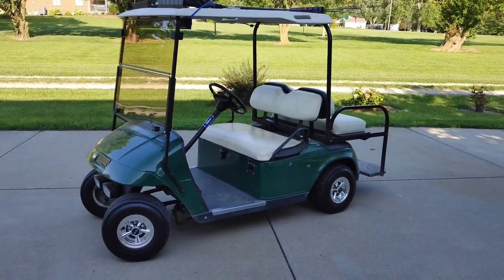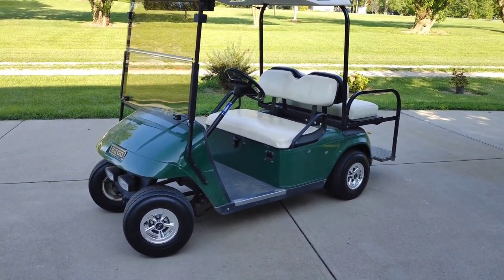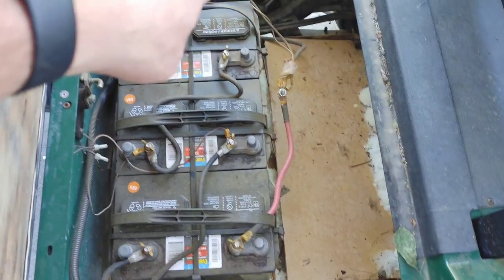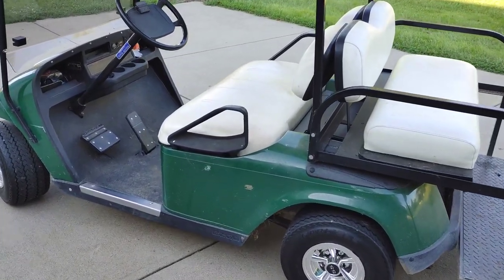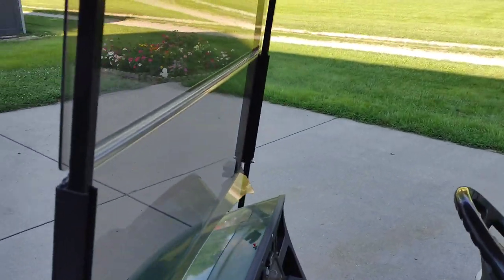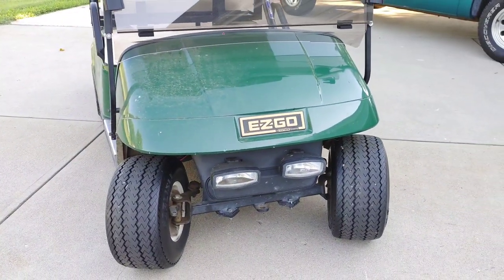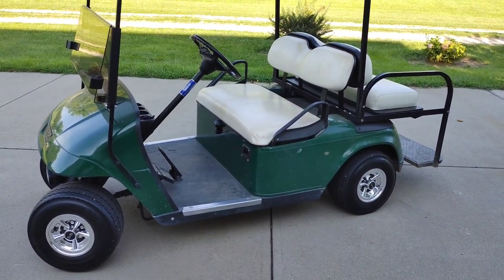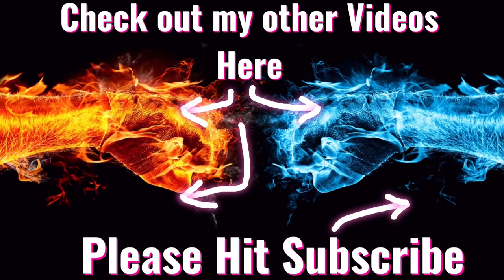Update on the Golfcart conversion (3) 12V Deep Cycle Batteries in 36V EVGO Electric Golf Cart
NOKINS Golf Cart SS Wheel Covers Hub Caps 8"
EZGO TXT / Medalist Gas/Elec 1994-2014 Clear Fold Down Golf Cart Windshield
EZGO TXT / Medalist Gas/Elec 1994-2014 Tinted Fold Down Golf Cart Windshield
Universal Golf Cart 5 Panel Mirror for EZGO, Club Car, Wide Angle Rear View Mirror, Compatible with Car SUV Van Truck

1- EXCELLENT SCANNER (BLUETOOTH BLUEDRIVER)
2- OK SCAN TOOL (FOXWELL)
3- GREAT SCANNER FOR ALL SYSTEMS (AUTEL)
4- PROFESSIONAL SCAN TOOL (AUTEL)
5-BATTERY JUMP START TOOL (NOCO)
6- BATTERY CHARGER (NOCO)
7- BATTERY TESTER (TOPDON)
8- CRAFTSMAN 450-PIECE TOOL SET
9- GEARWRENCH 20 PIECE SAE/METRIC RATCHETING WRENCH SET
10- 1/4 DEWALT CORDLESS IMPACT KIT
11- 3/8 DEWALT CORDLESS IMPACT KIT
12- 1/2 DEWALT CORDLESS IMPACT KIT